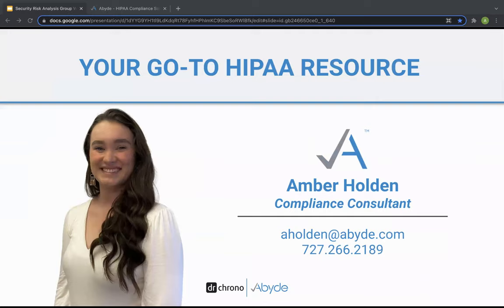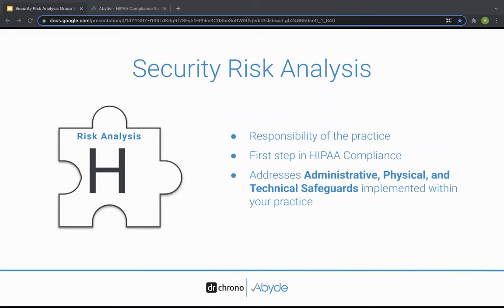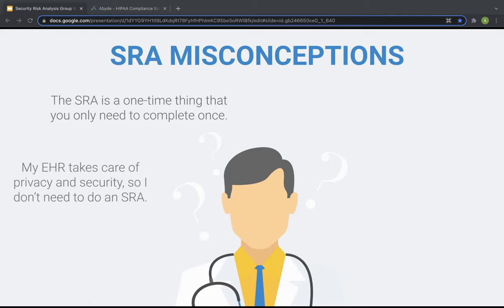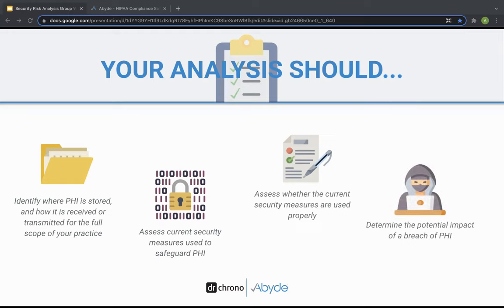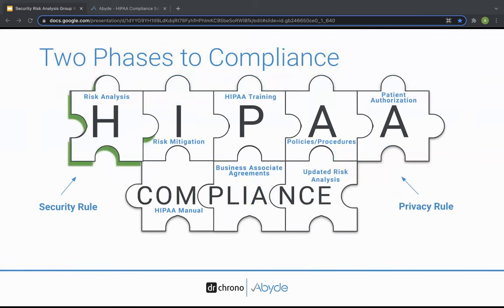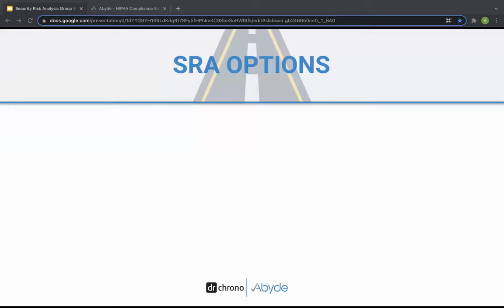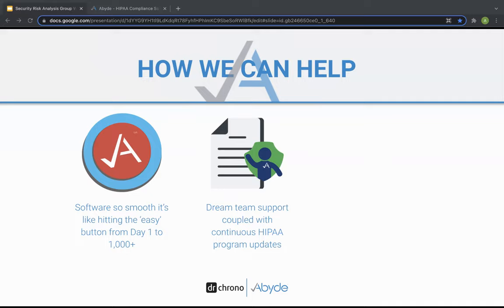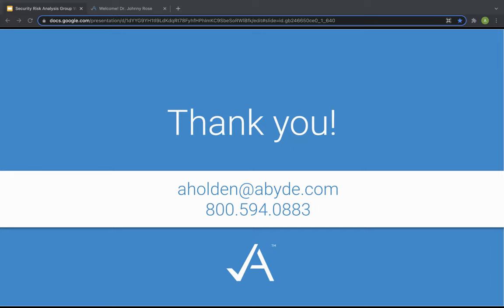Abyde Webinar: The First Step Towards HIPAA Compliance -SRA// EHR - Practice Management | drchrono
Believe it or not, this year is almost over - and with time flying that means annual HIPAA and MIPS Security Risk Analysis (SRA) deadlines will be here before we know it too! This year, don't wait until the last minute.

In this webinar, HIPAA compliance expert and Director of Education at Abyde, Amber Holden, goes over how to quickly and efficiently knock out the most crucial step in a HIPAA compliance program - the Security Risk Analysis.

The Abyde software solution is the simplest way for any sized medical practice to implement and sustain comprehensive HIPAA compliance programs. Abyde’s revolutionary approach guides practices through mandatory HIPAA compliance requirements such as the Security Risk Analysis, HIPAA training for doctors and staff, Business Associate Agreements, customized policies, and more!